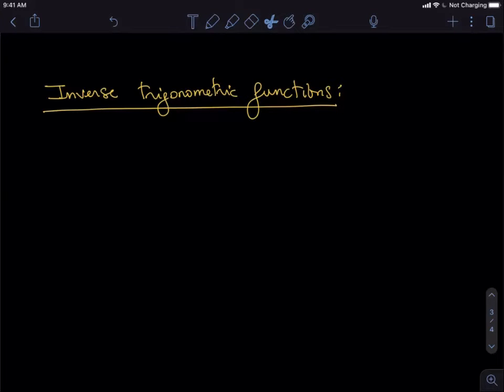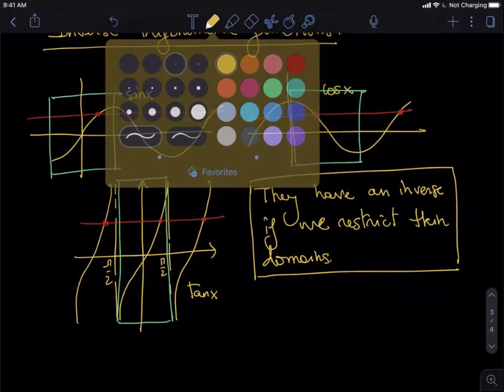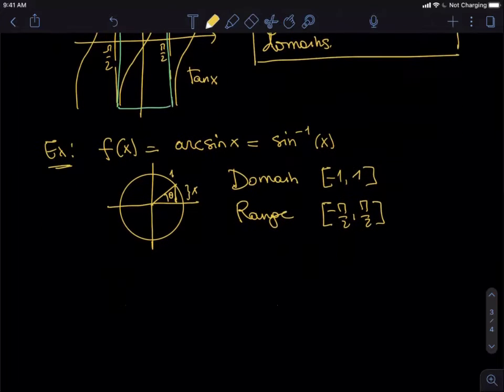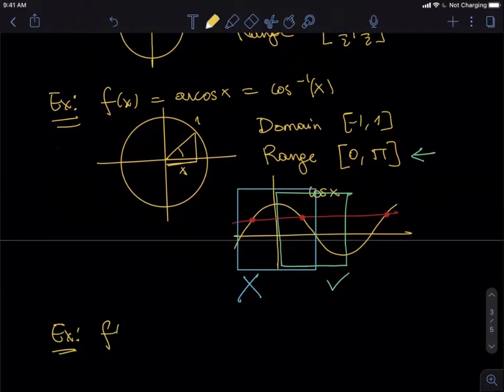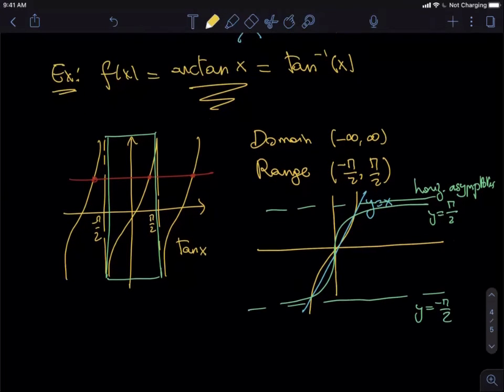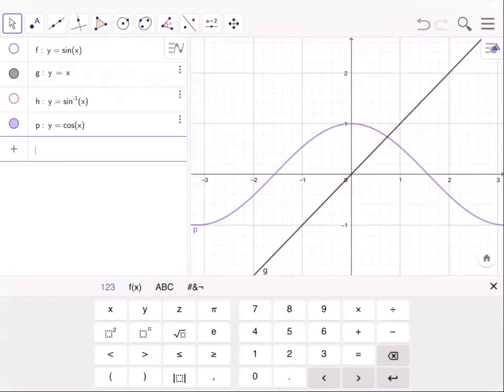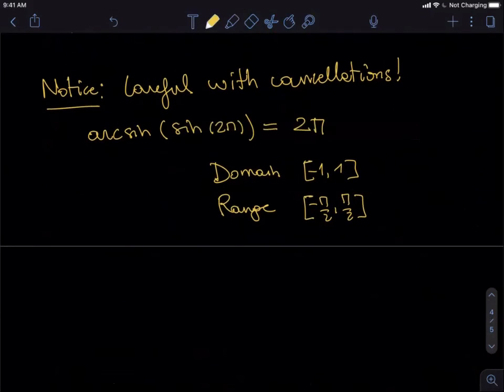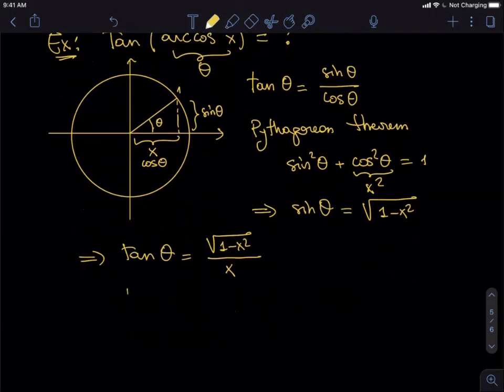W7 V2 Inverse trigonometric functions